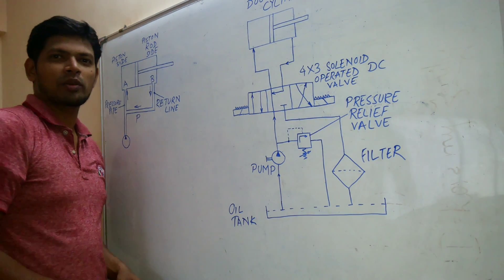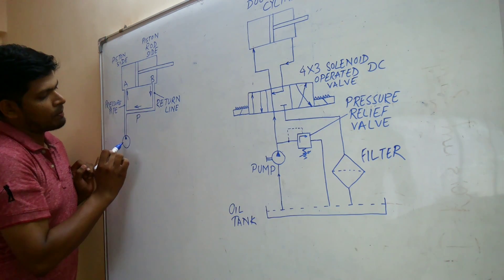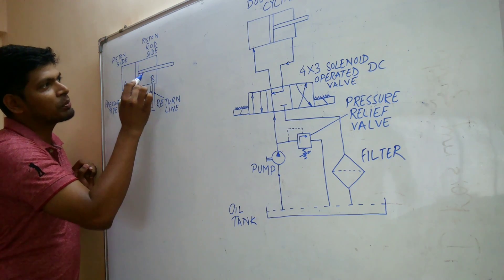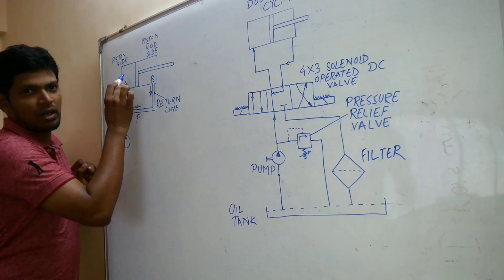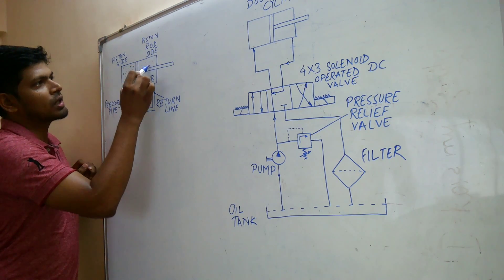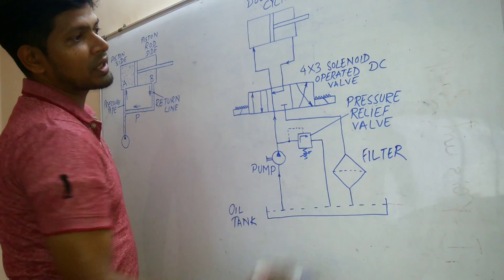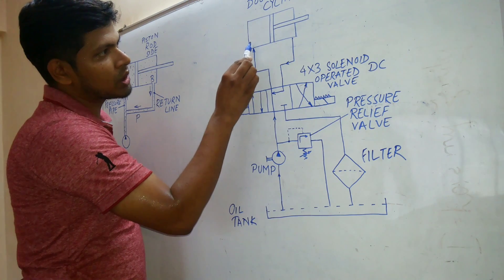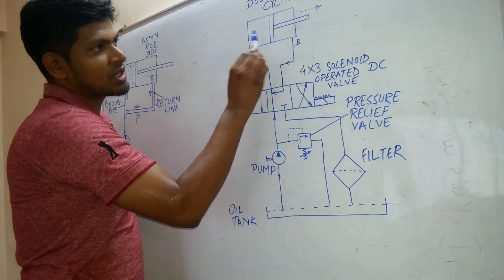3rd year Mechanical Diploma; Subject: IFP; Topic: Circuit no. 7 - Regenerative circuit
3rd year Mechanical Diploma; Subject: IFP; Topic: Circuit no. 7 - Regenerative circuit

7k views - viral video